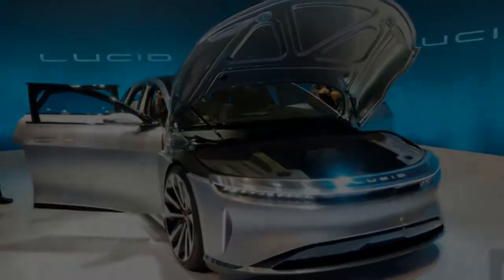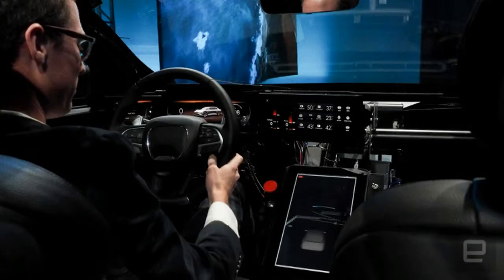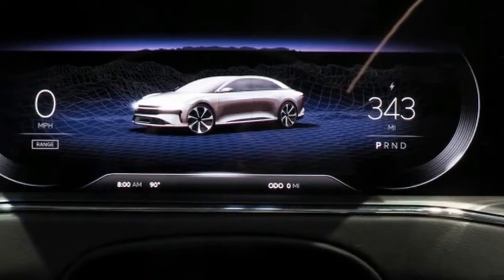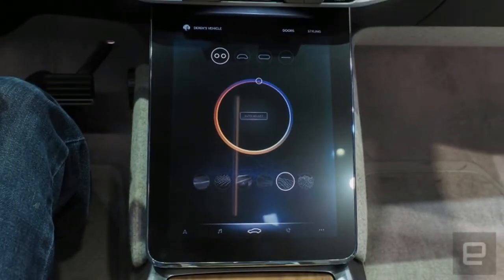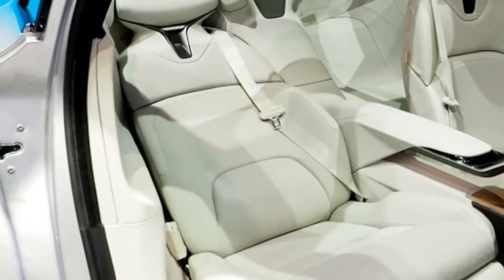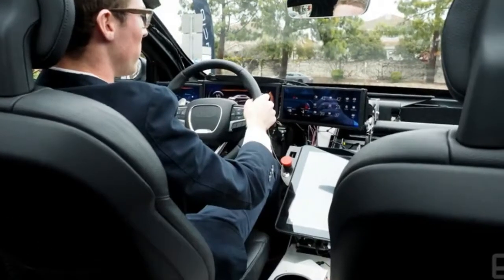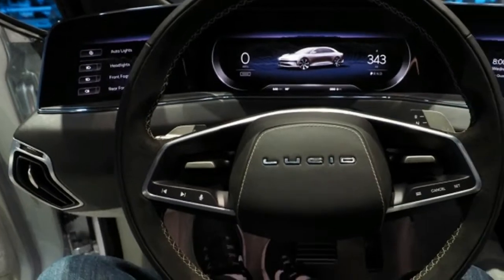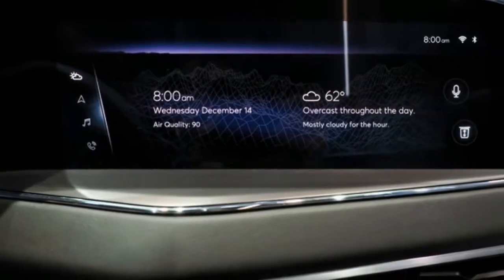Watch Now Riding inside the Lucid Air luxury EV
Exposed wires and metal beams are typically not what you want to see in a car. But as a Lucid engineer punched the accelerator (only Lucid employees are allowed behind the wheel), the preproduction Air I sat in tore down the road of the Fremont industrial park. The vehicle was only operating at half power.

That's about where Lucid Motors is at too. It has unveiled its luxury electric vehicle and started taking preorders, but the factory it needs to build those cars doesn't exist yet and it'll be 2018 before production begins on the Air, its debut vehicle. Actually, the company is operating at about 30 percent of power. Maybe 20 percent.